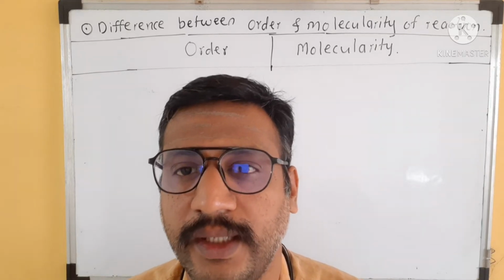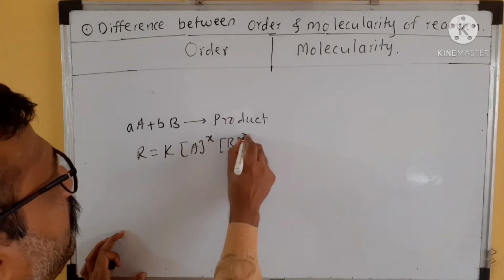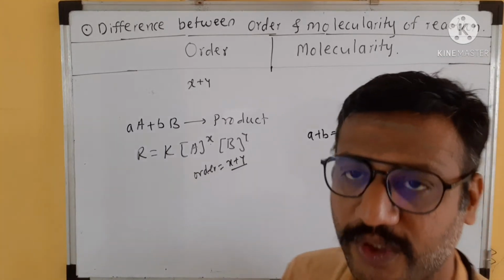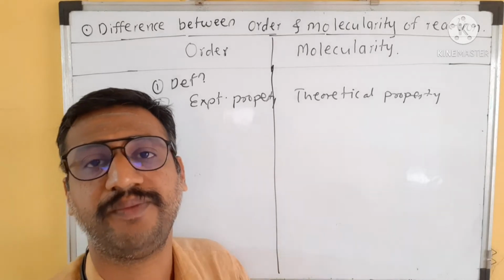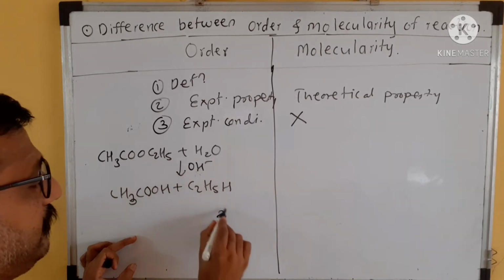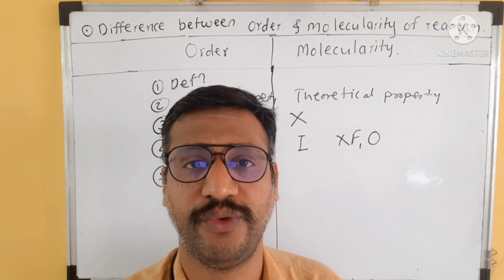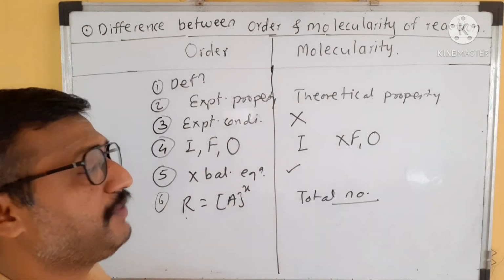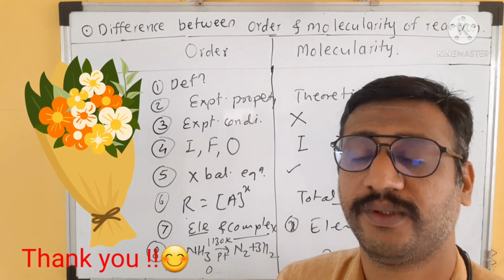Order and Molecularity of reaction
This video will give idea about : order of chemical reaction , molecularity of chemical reaction, elementary reactions &

 Complex reactions.